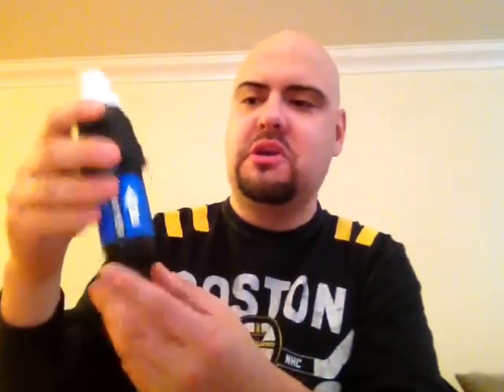Appalachian Trail Equipment Review Wednesday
Today I review the Sawyer water purification system and talk about other methods of water purification on the Appalachian Trail